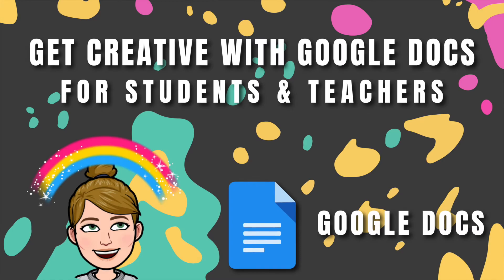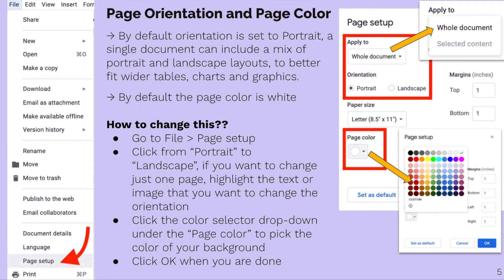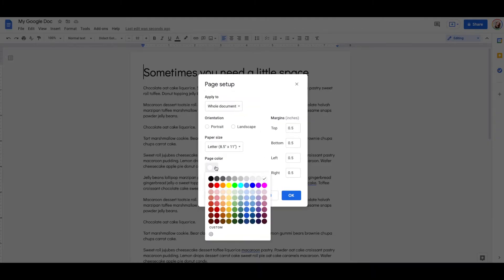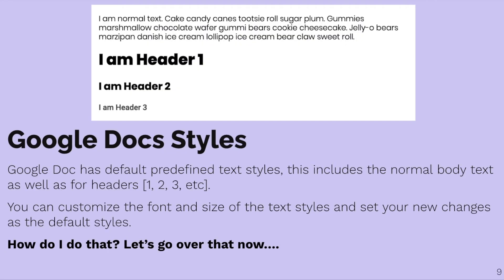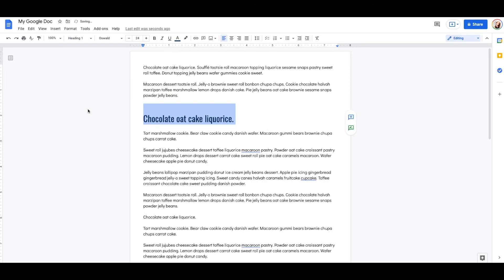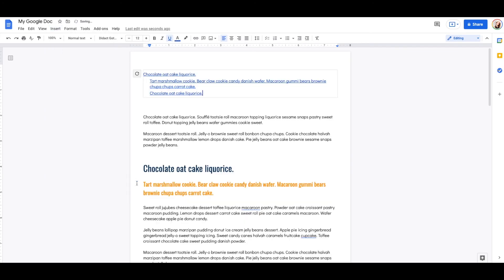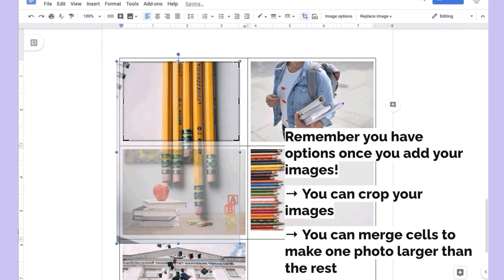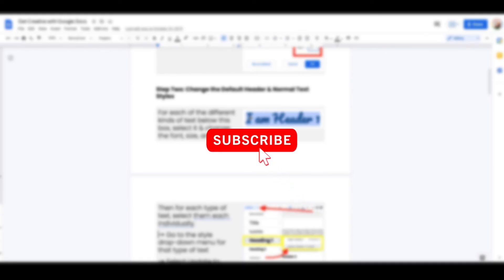Get Creative with Google Docs for Students & Teachers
Want to learn how to jazz up your Google Docs? How do you change the margins, page orientation, change the page color, use headers, table of contents or make an image gallery? Check out this video! Link to template below and timecodes to skip to sections of this video.

00:00 Video Intro
00:57 Changing margins
02:00 Page orientation and color
04:17 Table of contents and header styles
07:26 Apply and changing the header styles
08:35 Adding a table of contents
09:55 Headers in the table of contents
10:30 Making an image gallery with tables
12:06 Adding creative headers
Comment to request for a specific tech tutorial.

Want to learn more about all sort of different technology related topics?
LinkedIn Learning’s online video library consists of 14,000+ expert-led courses in Business, Tech and Creative applications.